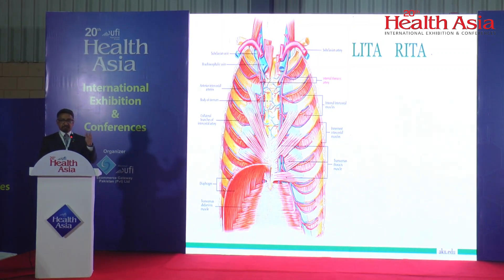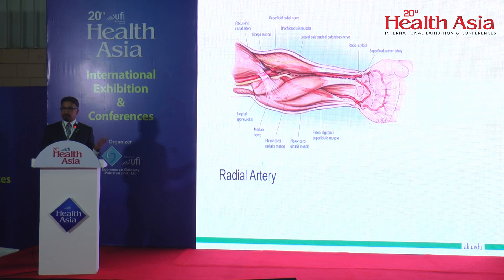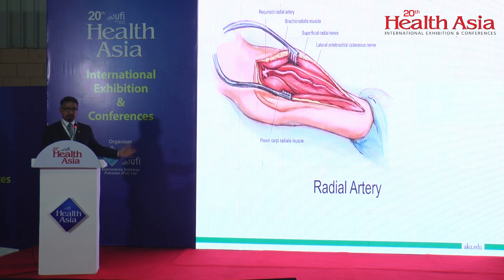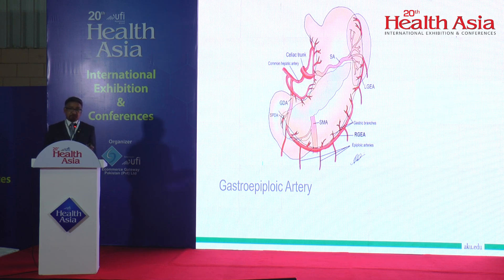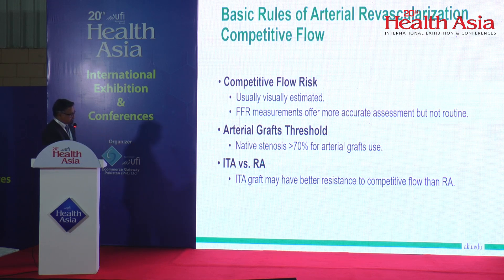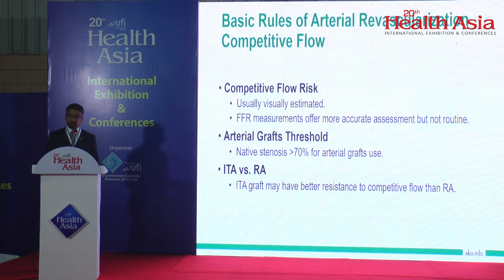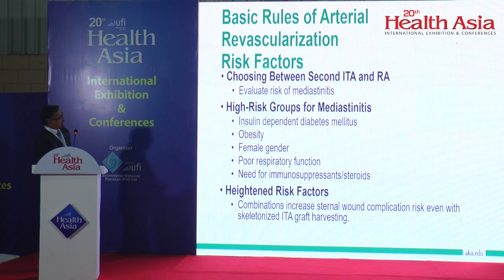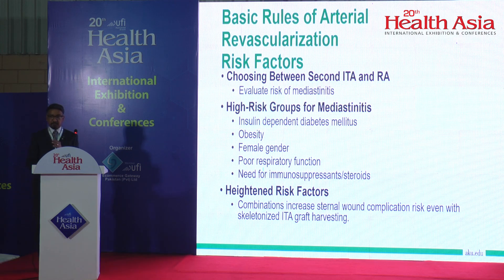Dr. Saulat H. Fatimi | Seminar on Cardiac Surgery (Total Arterial Revascularization) | Health Asia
Dr. Saulat H. Fatimi, Chief Cardiothoracic Surgery Services, Aga Khan University Hospital, Karachi
Topic: The art of Total Arterial Revascularization & Multiple Arterial Grafts
Seminar on Cardiac Surgery (Total Arterial Revascularization) at 20th Health Asia International Exhibition & Conferences held on 19-21 October 2023 at Karachi Expo Centre.
Endorsed by Friends of Cardiac Surgery (FCS)
Organized by Ecommerce Gateway Pakistan (Pvt) Ltd.